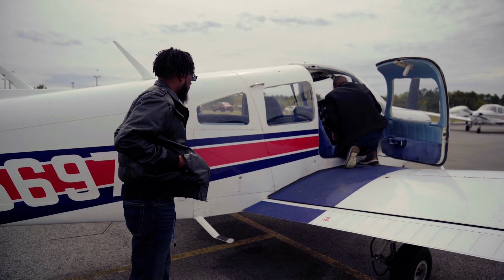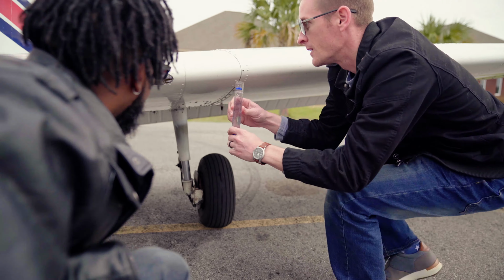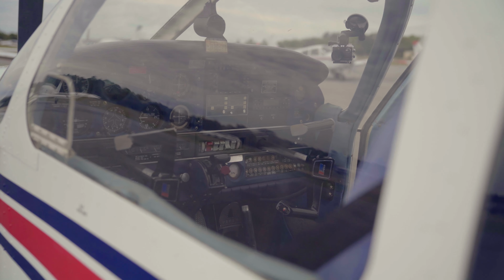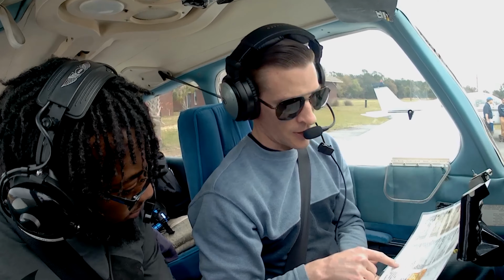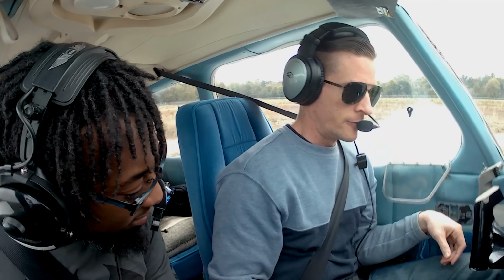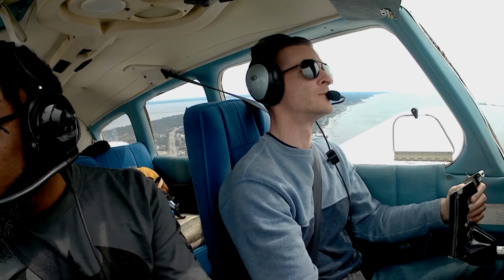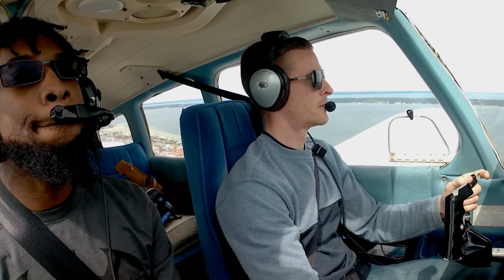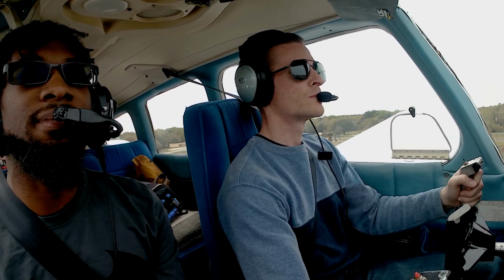Dollar Airplane Ride | Anthony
Ride along as we take our friend Anthony on his $1 airplane ride. This was Anthony's first time in a small plane. We departed Peter Prince Field in Milton, FL (2R4), flew down to Pensacola Beach, and back again. Anthony is a Milton native, so seeing his hometown from the air was an exciting experience for him.

Gear:
Sony a7iii x2 (GM 24-70mm 2.8, 55mm 1.8)
GoPro Hero 3
CamPark ACT74 action camera
Movo VXR10 shotgun microphone
Sony ICD-PX333 (cockpit audio recorder)
Lightspeed SIERRA ANR headset (Jes)
FARO AIR in-ear aviation headset (Brenda)
Anthony's Gear:
Sony FS100